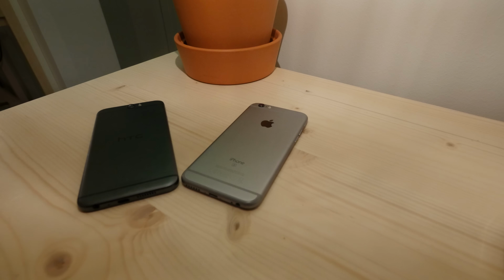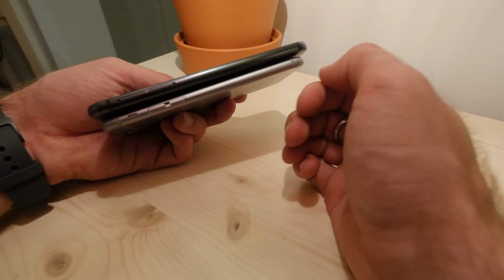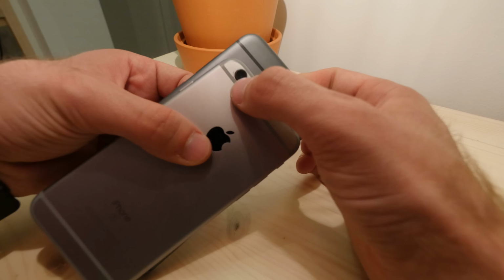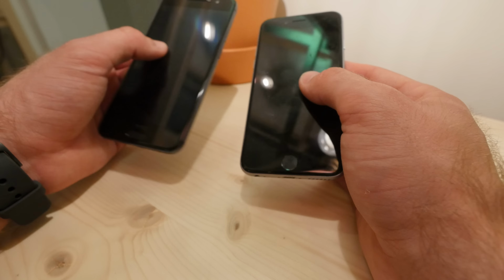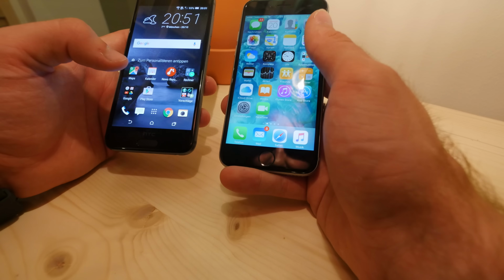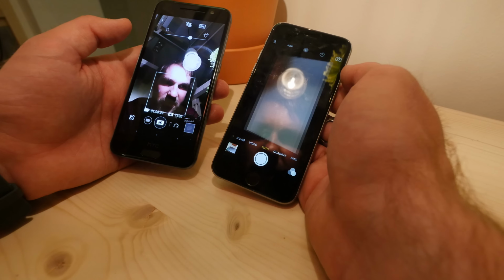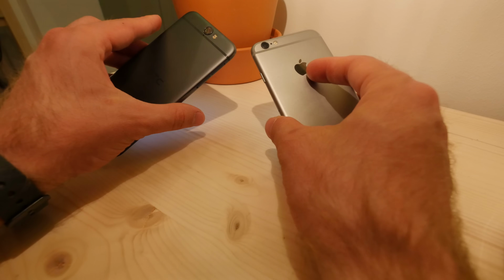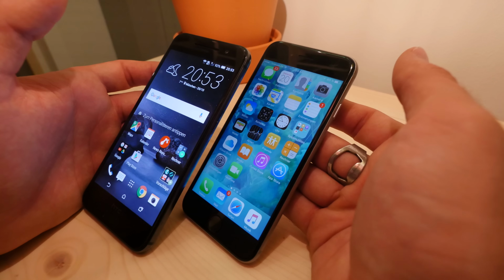HTC One A9 vs. Apple iPhone 6s Comparison [4K UHD]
- We are Comparing the Apple iPhone 6S with the new HTC One A9 Smartphone at an Event in Munich. Both Great Devices and also a bit Lookalike.